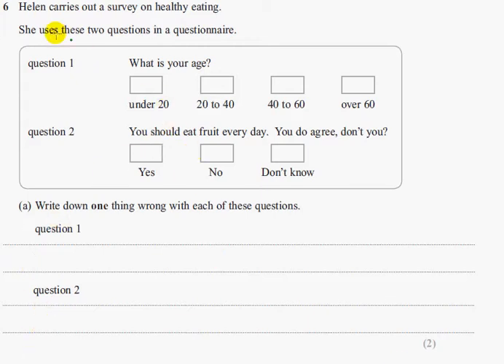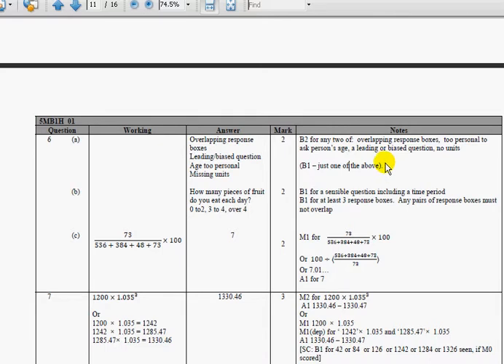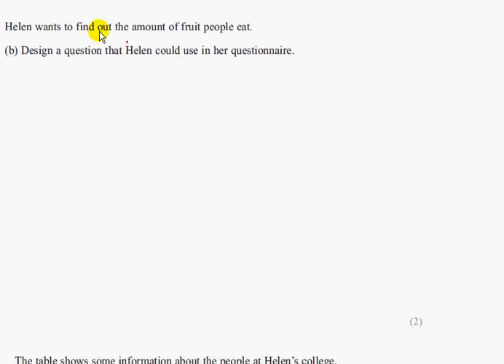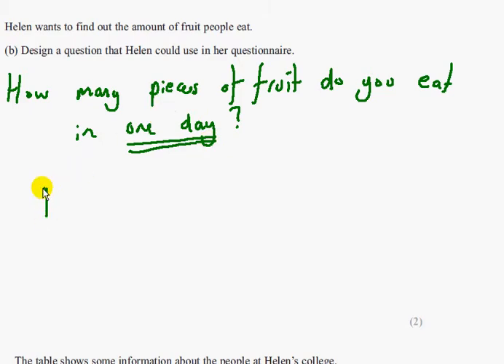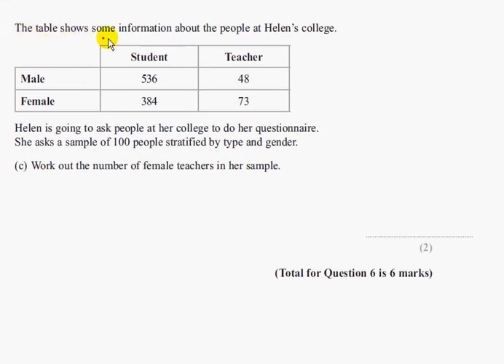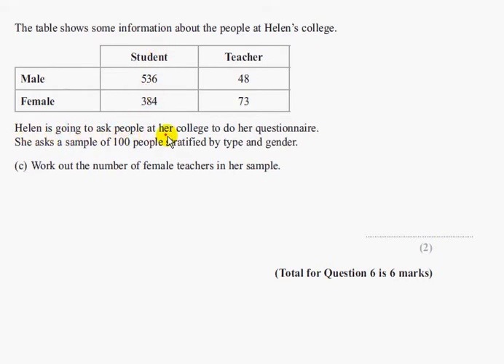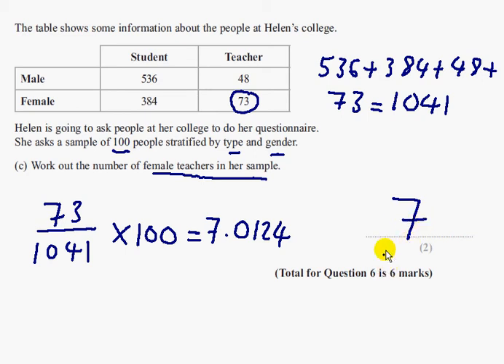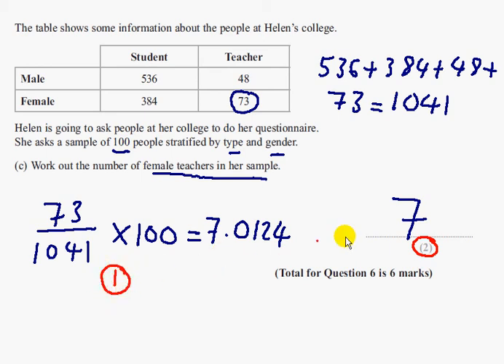Edexcel GCSE Maths Modular Higher Unit 1 June 2011 Q6abc